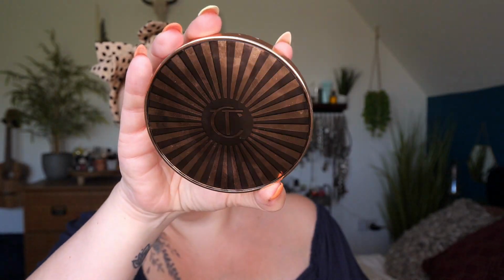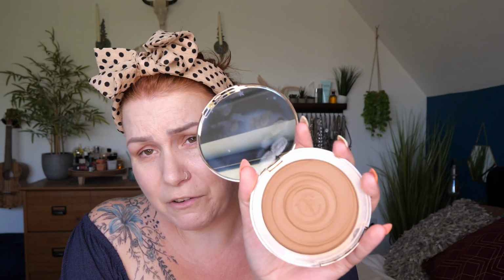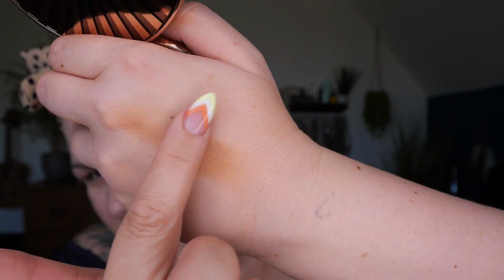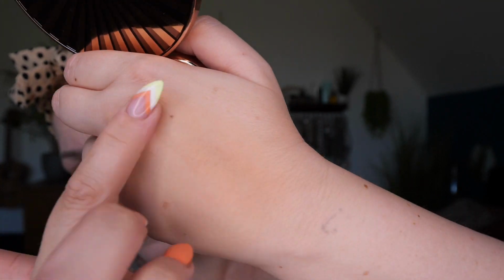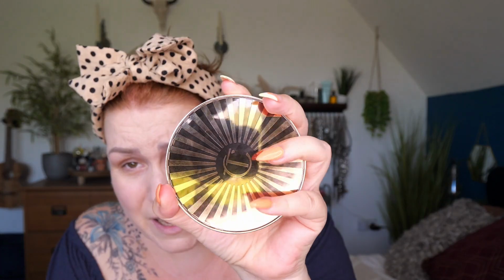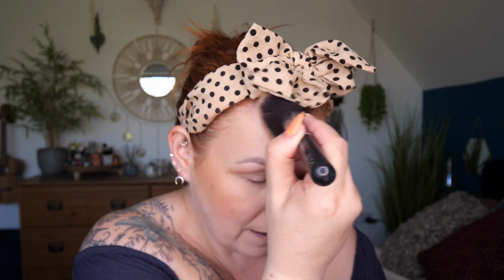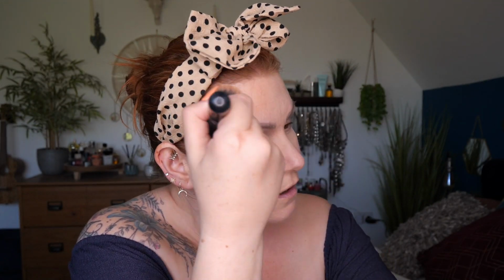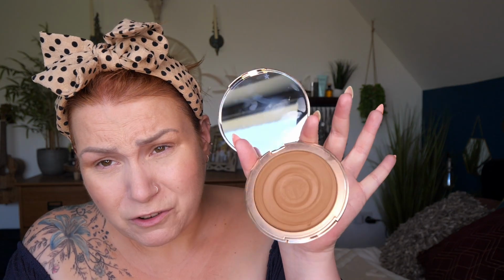*TESTING* CHARLOTTE TILBURY NEW! BEAUTIFUL SKIN SUN-KISSED GLOW BRONZER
💋"My NEW! face + body cream bronzer with hyaluronic acid and sunshine provitamin D3 for a beautiful, healthy looking, beachy bronzed glow!"💋

NEW! BEAUTIFUL SKIN SUN-KISSED GLOW BRONZER
Available in 4 sun-kissed shades
Lasts for up to 16 hours!
Sweat proof + humidity proof!
Skin is 2 x more hydrated in 1 hour
Skin looks smoother by up to 42% (in 28 days)
99% agree the product gives the skin a healthy-bronzed glow
92% agree the product improves the look of skin with each wear
93% agree the skin feels intensely hydrated

💰Money off Links, Alerts & Subscriptions:
*Glossybox *** use code: DIARY to receive your 1st box for £10
*Skin & Me Subscription** use code: CLAIREK5UXP to get two months for free
*Cult Beauty*** receive £5 off your 1st order use code: CLAIRE-RFJ

Diaryofabeautygeek
Pembrokeshire
SA61 9EJ